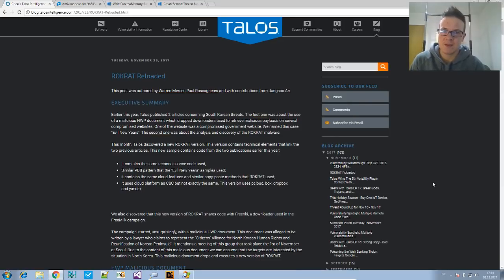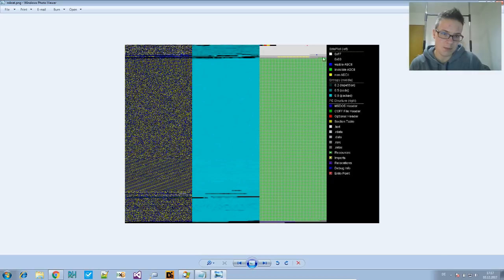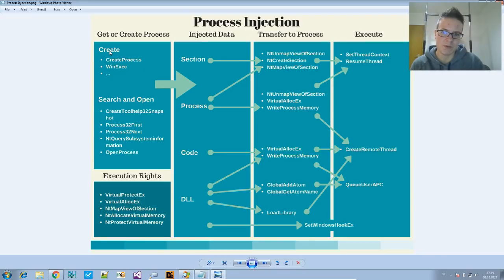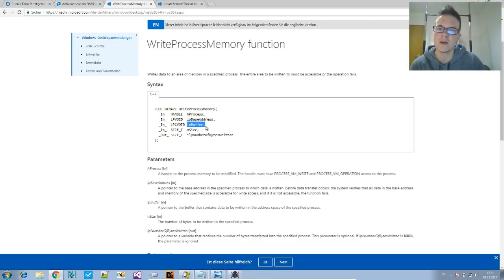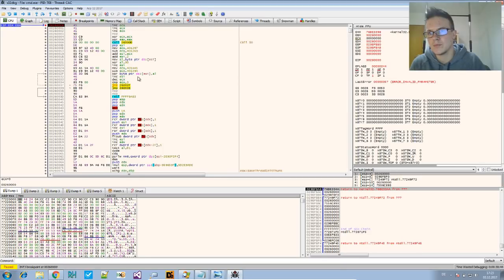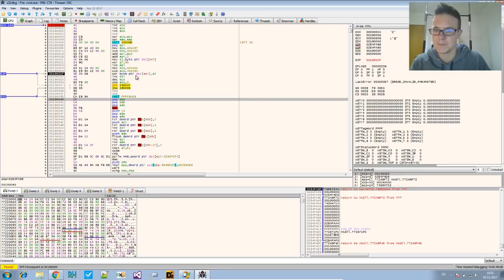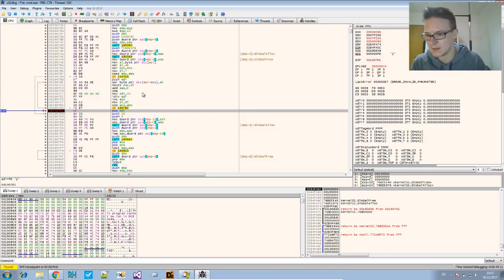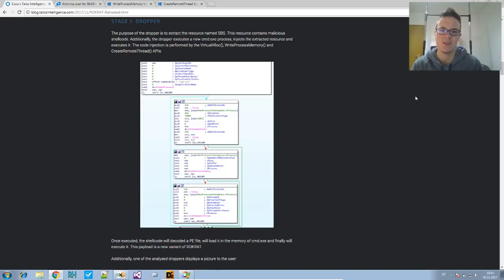Malware Analysis - ROKRAT Unpacking from Injected Shellcode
The newest ROKRAT variant injects its shellcode into cmd.exe, which will in turn decrypt a PE image. We debug the injected code to obtain the payload.
The sample is from an article published by Warren Mercer and Paul Rascagneres on talosintelligence.com (link below).